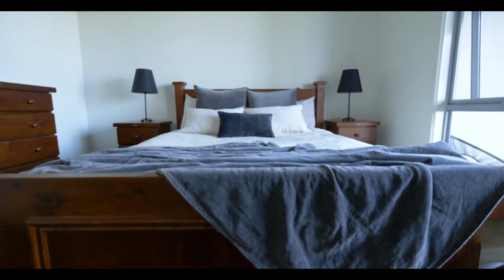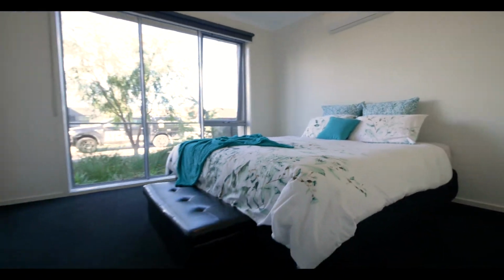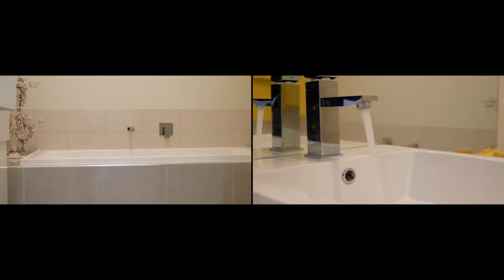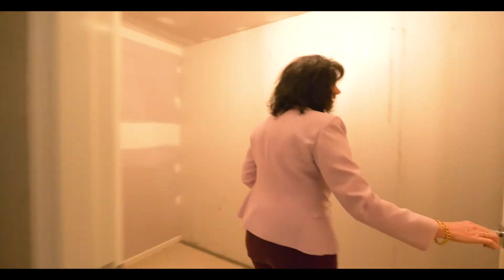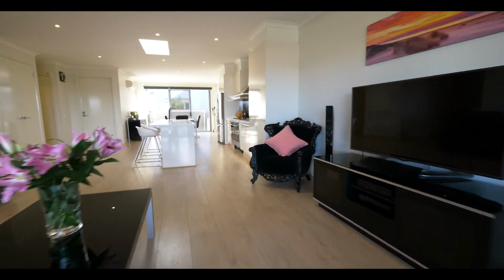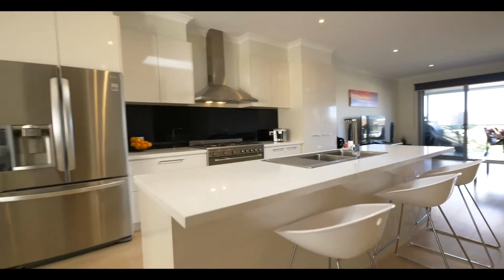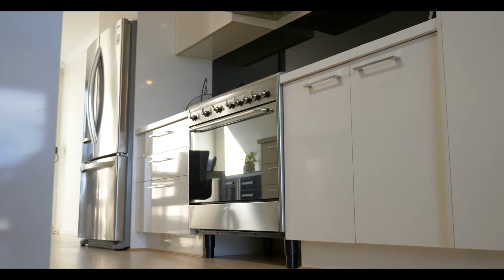McNeill Real Estate 58 Spinnaker Terrace Safety Beach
Unique local Real Estate Agency servicing Mornington Peninsula residents with all of their real estate needs.

My vision is to impact our older generation in particular, as they transition from their family home into a home more suited to their lifestyle.

This can be a stressful situation as they come to terms with their failing health, dependency on relatives and working through the myriad of options around Retirement Villages or unit accommodation.  I work with the families to ensure that mum and dad make an informed decision about their future.

If you have parents who are in this dilemma, I would love to have a chat and see how I can assist your whole family.

I also help busy women who are juggling work/life balance and trying to find the time to navigate the real estate maze.  Making life easier for others is a strength and a passion.

Janet McNeill is your local Auction & private sale specialist. Janet is confident of achieving excellent results for her vendor clients, with minimum fuss and no stress. Be sure to contact her if you would like further details.

The primary goal of McNeill Real Estate is to help women, retirees and their families make informed and profitable real estate decisions. This ensures more money is saved and more time spent with family and loved ones and a great real estate experience for all is guaranteed.

With over a decade in the real estate sector of Mornington Victoria, the company promises to deliver quality and rewarding service to clients across Mornington Victoria and Australia as a whole.

Janet McNeill
Licensed Estate Agent
McNeill Real Estate
AUSTRALIA